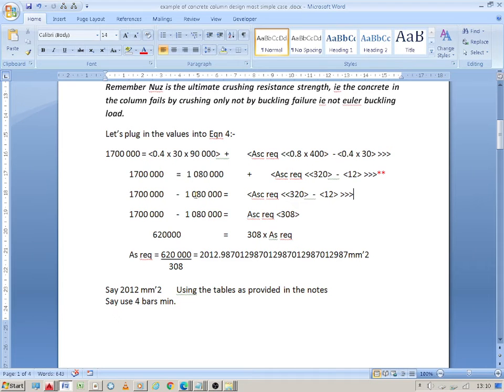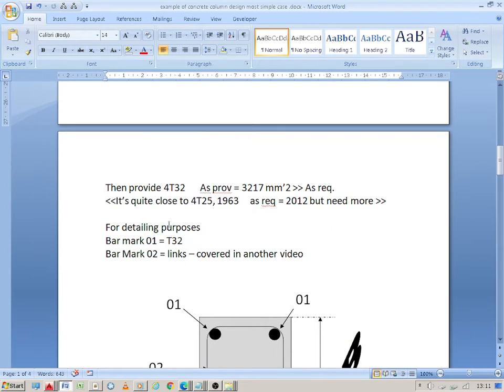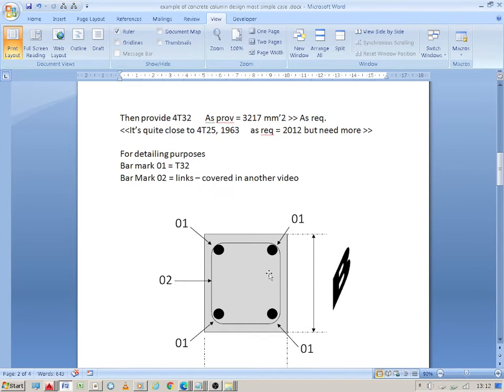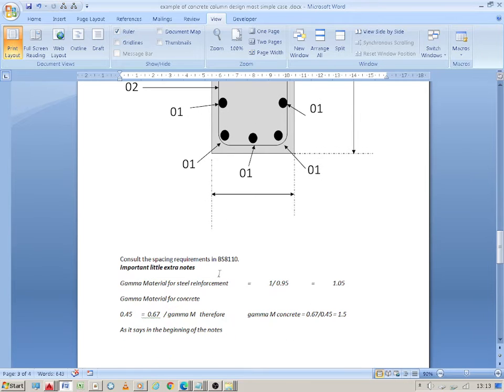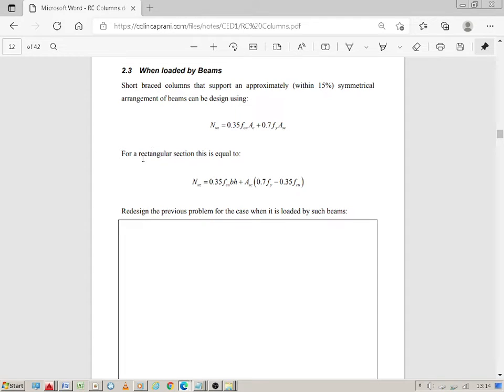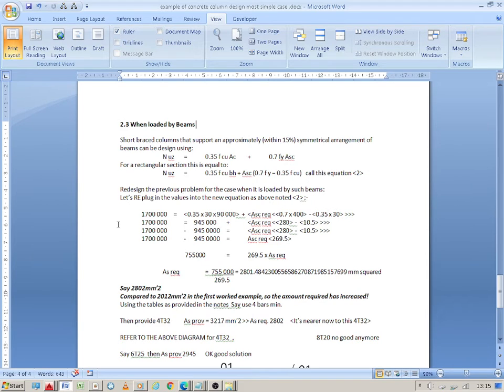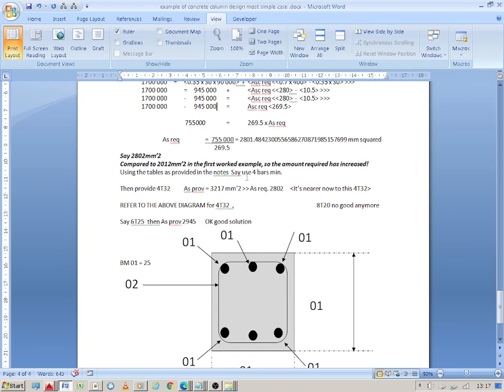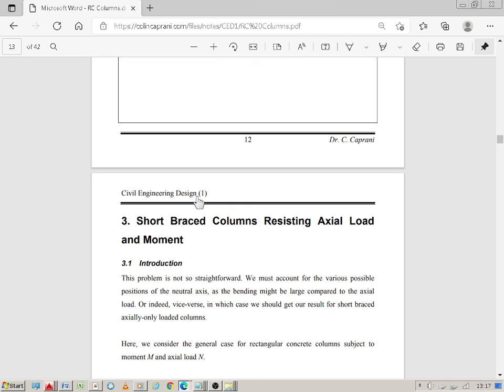Design of Reinforced CONCRETE columns - cross section analysis PART 2.2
SHORT BRACED AXIALLY LOADED COLUMN FAILS IN DIRECT STRESS ONLY
not buckling

calculating the axial capacity using BS8110